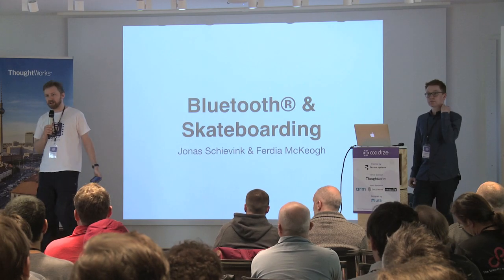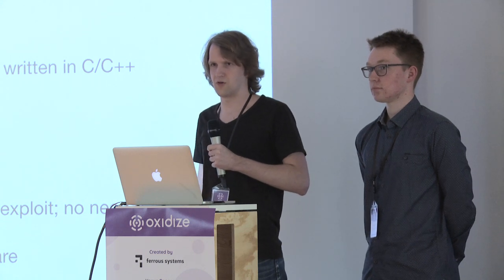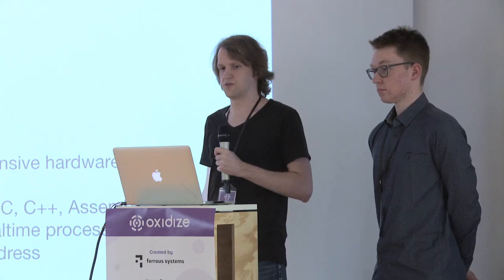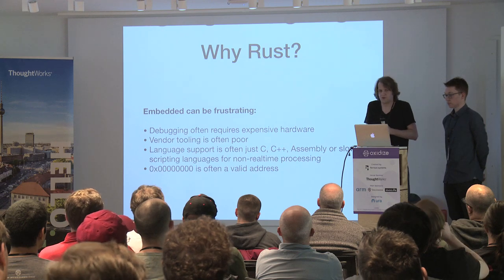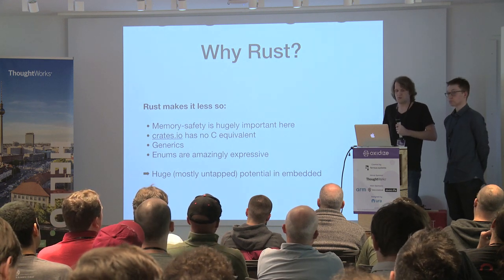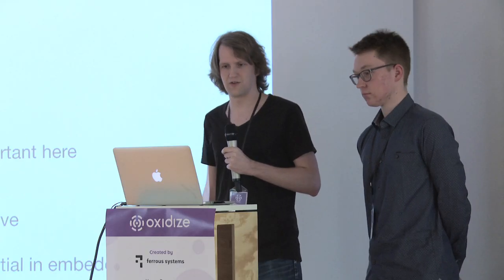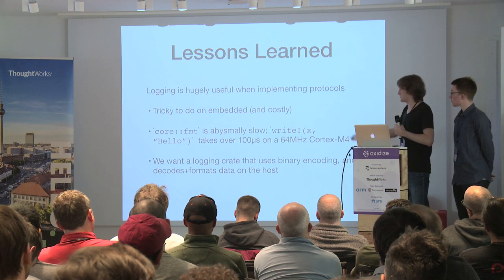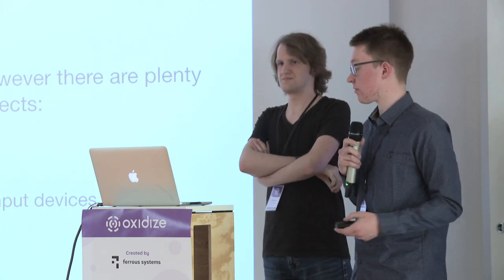OxidizeConf: Ferdia & Jonas: Bluetooth and Skateboarding: Safety-critical Embedded Rust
For light electric vehicles, such as e-bikes and electric skateboards, development of the ecosystem of hardware and software has been largely ad-hoc. It has not been written with modern software development techniques in mind: proprietary build systems are common, documentation is sparse to nonexistant and the use of C/C++ with miscellaneous HALs leaves the safety and portability wanting.

Rust on embedded offers solutions to the above issues and allowed us to write reusable, safe and performant firmware. We will discuss the obstacles we had to overcome, and the steps we took to develop a Bluetooth Low Energy stack, a remote control system, and motor driver firmware.

Sharing our experience will not only help the audience avoid the same pitfalls, but teach important techniques for developing larger embedded Rust projects.